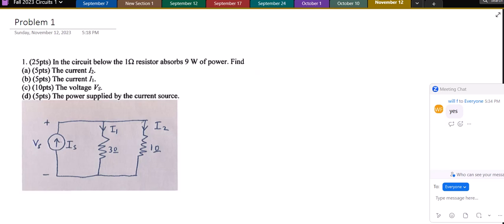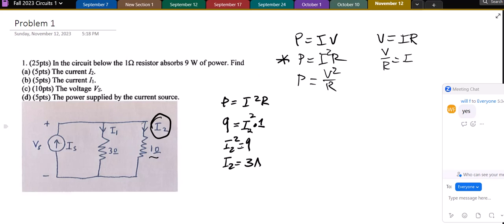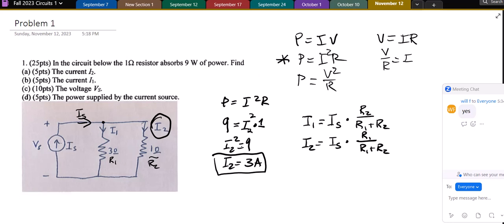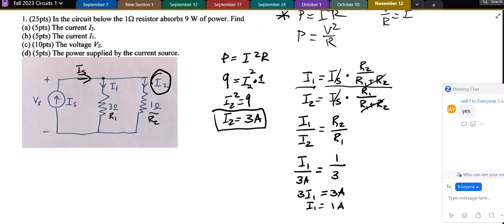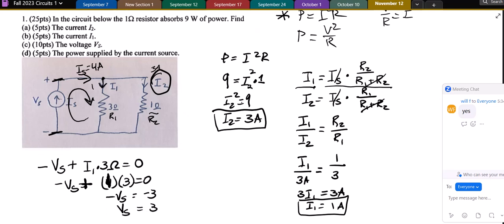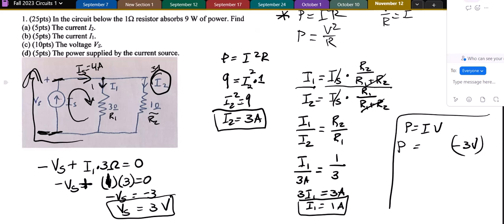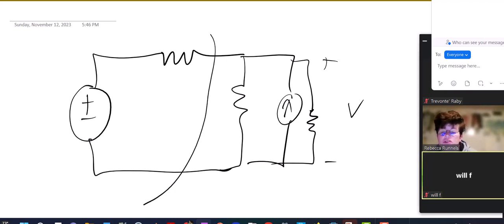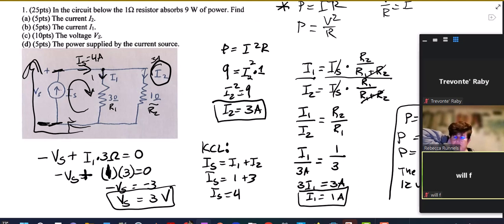Fall 2023 Circuits Test 1 Problem 1